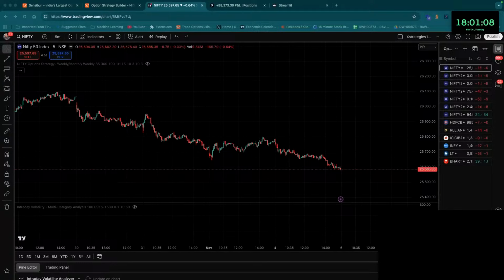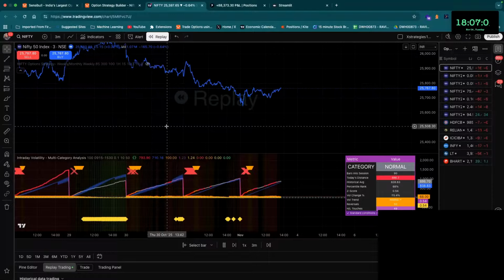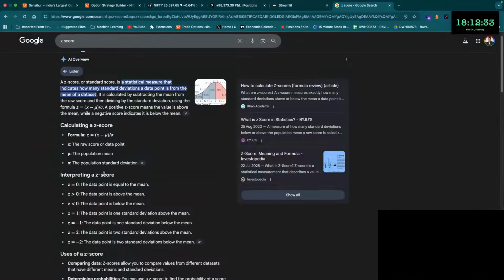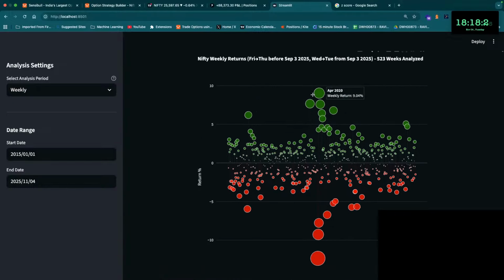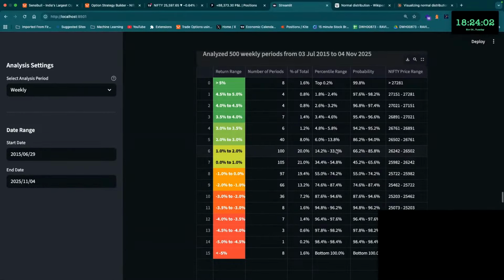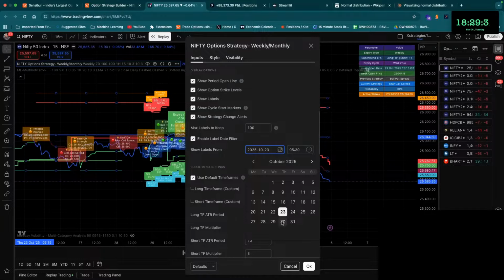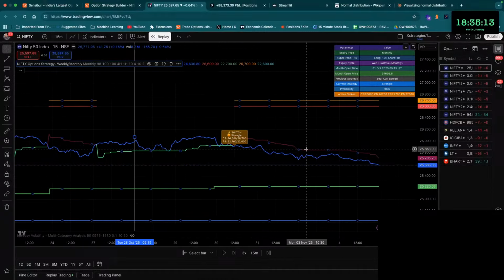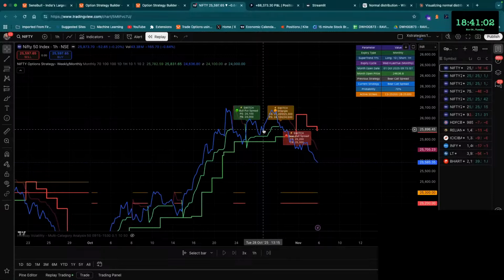Intraday Volatility Indicator and Nifty Probability Indicator introduction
Intraday Volatility Indicator:
The Intraday Volatility Indicator is a sophisticated Pine Script tool designed for NIFTY, Bank NIFTY, Stock  traders seeking real-time market dynamics. It measures volatility patterns throughout the trading session, helping identify optimal entry and exit points. The indicator combines statistical analysis with adaptive calculations to detect volatility expansion and contraction phases. Perfect for day traders and scalpers, it provides visual alerts when volatility crosses critical thresholds, enabling you to adjust position sizing and risk management accordingly. Whether you're trading options or futures, this indicator helps you navigate volatile market conditions with confidence and precision during Indian market hours.
Nifty Probability Indicator:
The Nifty Probability Indicator revolutionizes options trading by applying statistical modeling to NIFTY weekly and monthly expiry cycles. Using historical return distributions, it calculates probability-weighted strike selections for strangles, spreads, and directional strategies. The indicator displays probability zones, expected move ranges, and optimal strike recommendations based on current market conditions. It automatically adapts to NSE's expiry schedule transitions and incorporates implied volatility analysis. Ideal for systematic options traders, it removes guesswork from strike selection by providing data-driven insights. Make informed trading decisions backed by probability theory and historical market behavior patterns specific to Indian index options.